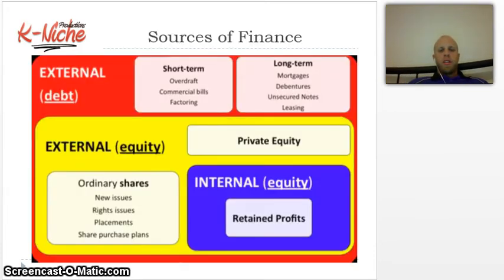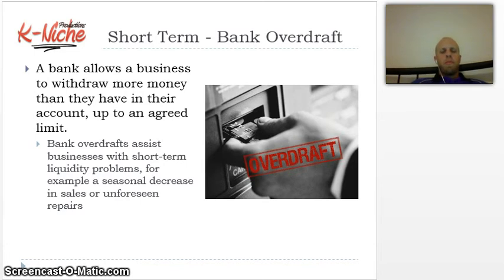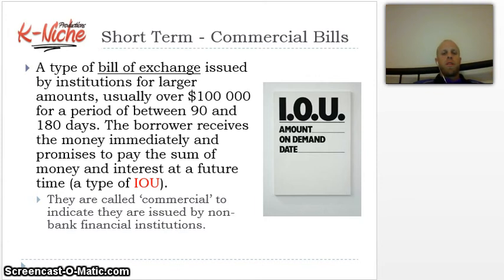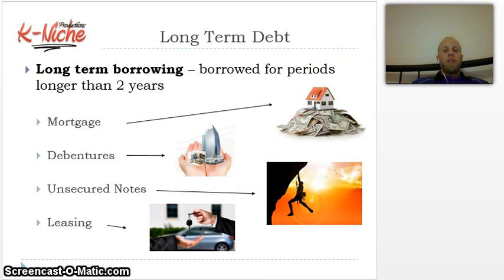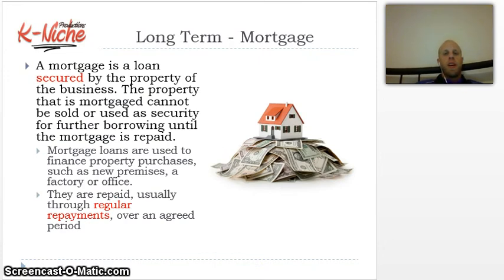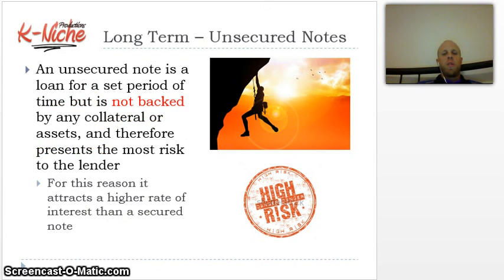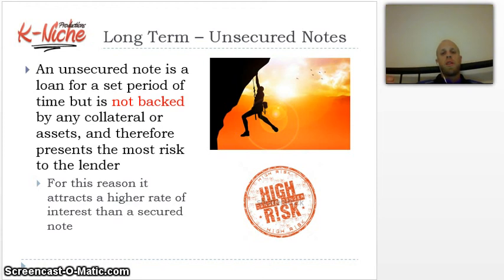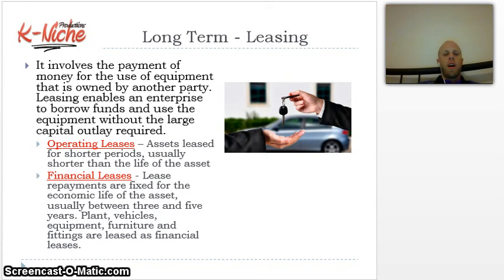Kniche HSC Finance - External Sources of Finance